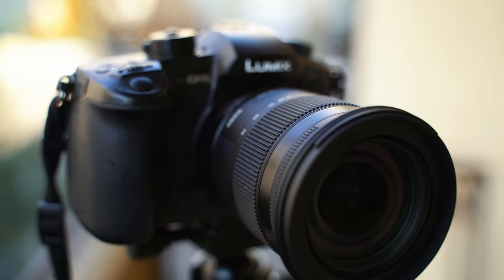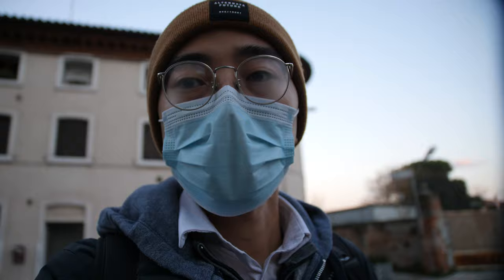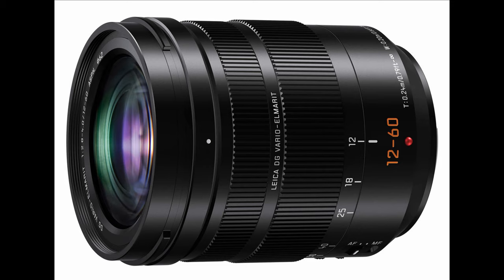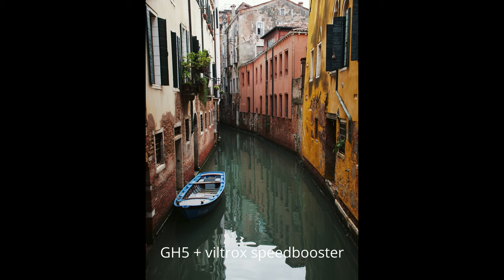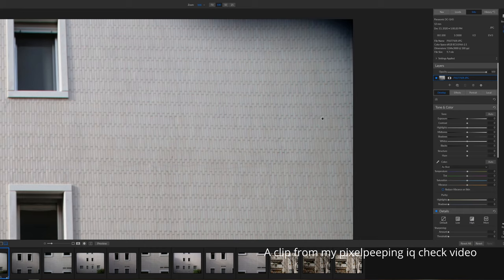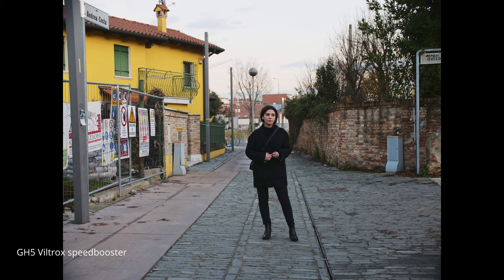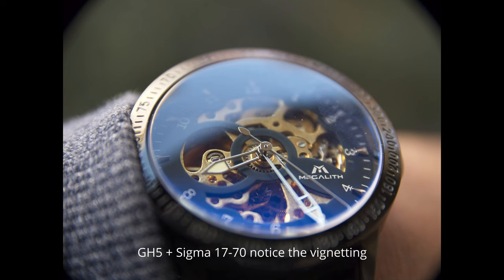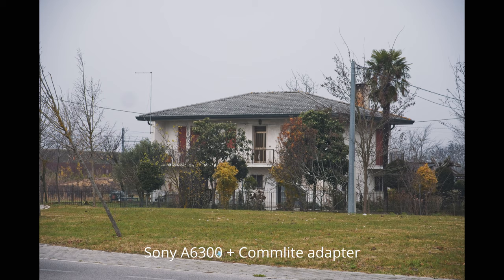Sigma 17-70mm f2.8-4 Full Review with GH5 and A6300 | sample photos and videos | underrated gem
| Main Video Camera:
GH5 [4k60p, 4k 400Mbps 10bit 422, 1080p 180p, IBIS, m43, flipout screen]
(+ kit lens Lumix 12-60mm f3.5-f5.6)
link Italiano

| Lenses on my GH5
Sigma 17-70mm f2.8-f4 (new favorite)
link italiano

Sigma 30mm f1.4
link Italiano

link italiano
Lumix 25mm f1.7

| Sony Cameras:
link italiano

link italiano

| E-Mount  Lenses:
Best Budget Fast Standard Zoom
Tamron 28-75mm f2.8
link italiano

Best All Round Zoom Lens:
Sony 24-105mm F4 G lens *

Budget Telephoto zoom
Sony 70-200mm f4 G OSS Fullframe *

Vlogging Must-Have Ultra Wide Zoom lens:
Sony 10-18mm f4 lens   *

Best all in one super zoom lens:  *
Sony 24-240mm f3.5-f6.3 OSS Fullframe super zoom lens

Gorgeous Bokeh wide lens: *
Sigma 16mm f1.4 C lens (APS-C)

Versatile Bokeh King 35mm t1.5 Cine lens *
Samyang/Rokinon 35mm t1.5 cine full frame

Best all round crop zoom lens: *

Best budget portrait lens: Sony 85mm f1.8 full frame  *

Decent and light prime lens: *
Sony 50mm f1.8 full frame

and other cameras.  (*gear that I used to own and now have been sold or lost)
Editing&Coloring:
Da Vinci Resolve
On1

0:00 intro
0:28 build
1:38 quick OS test
2:14 aperture & range
4:24 image quality
5:20 autofocus
6:35 bokeh & portrait
7:30 my thoughts on vlogging
8:11 macro
8:33 lowlight
9:06 conclusion